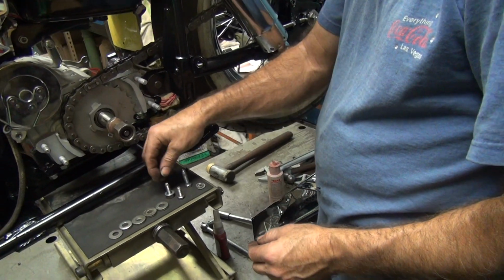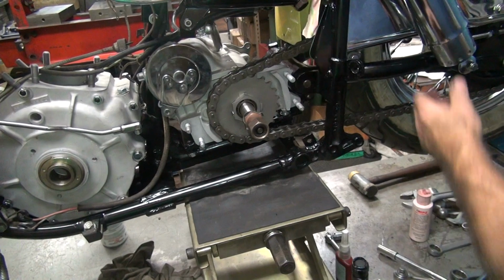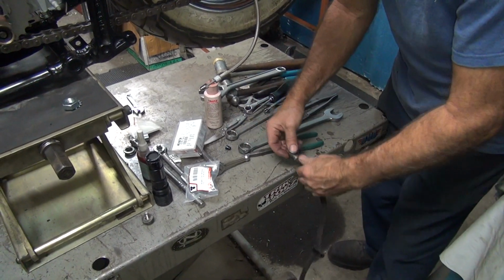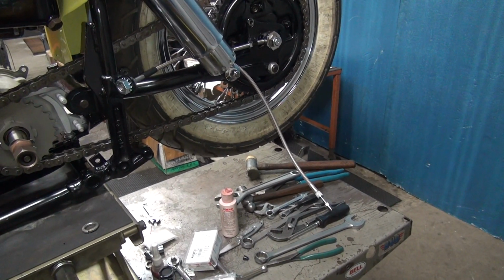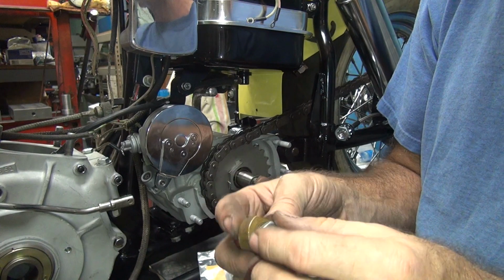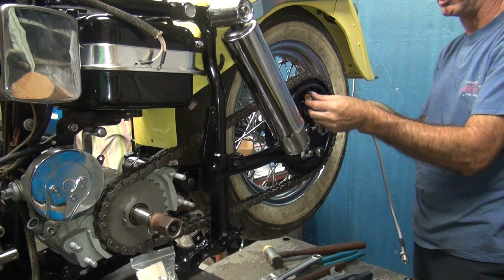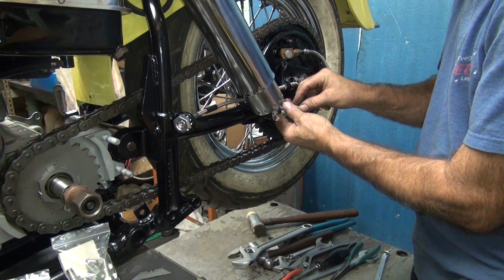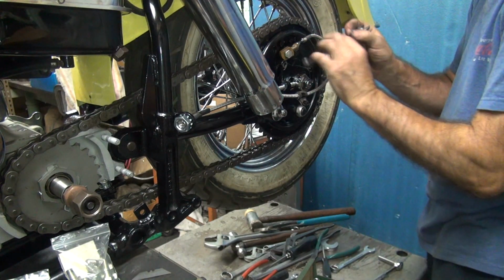1965 panhead #111 74ci flh motor rebuild and bike repair harley by tatro machine